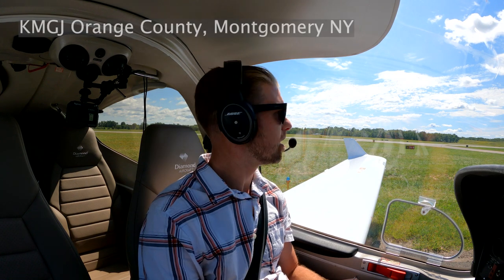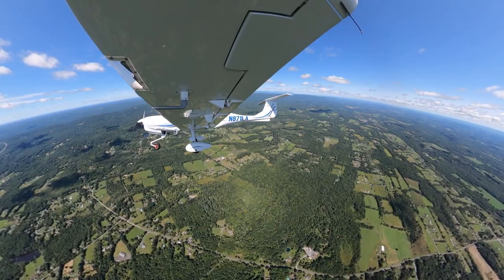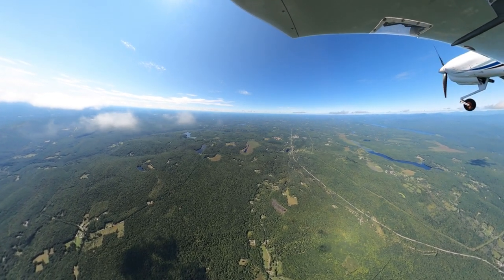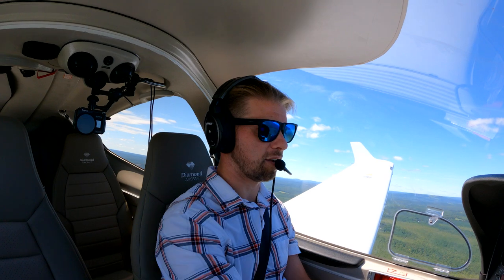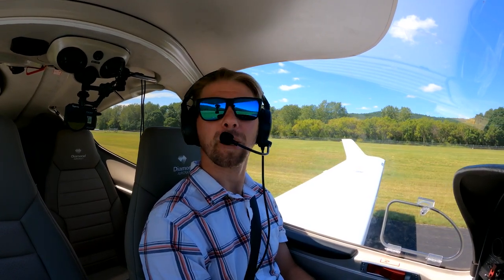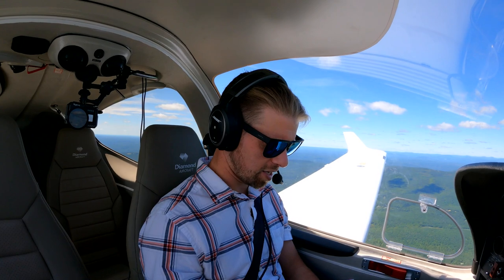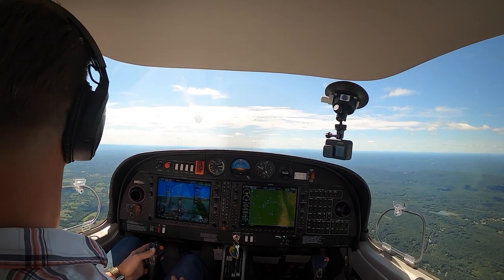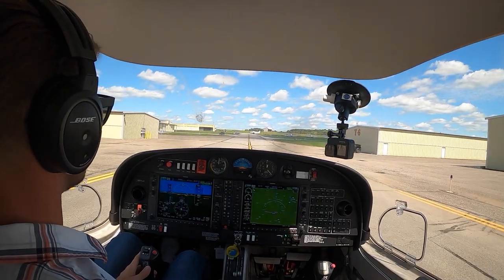Commercial Pilot Maneuvers in a Diamond DA40NG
Take a flight with me as I practice all of the ASEL (airplane single engine land) Commercial Pilot maneuvers that one can be asked to demonstrate during a practical test "check ride".

I have noticed that talking out loud helps me slow down and be more deliberate in my flying... and since I love sharing flying, and I know how to make videos, figured what the hey.  There are some very good videos showing some of the maneuvers (check out the Finer Points channel for chandelles and lazy 8's), but I haven't found many videos that have all the maneuvers in one place, and also didn't see any of them performed in a Diamond DA40NG like I'm flying here.

This isn't really meant to be instruction- I'm not a CFI- but maybe you can still find it interesting or helpful to your own flying.

0:00 start
2:00 Soft Field Takeoff
8:07 Steep Turns
11:25 Slow Flight / Power-Off Stall
14:18 Power-On Stall
19:04 Chandelles
23:20 Spiral Descent
35:50 Short Field Landing at N89 Resnick (Ellenville)
38:38 Short Field Takeoff
43:30 Flying by Ellenville Hang Glider/Paraglider Launch
46:25 Lazy 8's
52:00 Pivotal Altitude (setting up for 8's on Pylons)
56:35 8's on Pylons
59:49 Accelerated Stall
1:04:30 Entering KMGJ Traffic Pattern
1:06:12 Power-Off 180 (simulated engine failure landing)